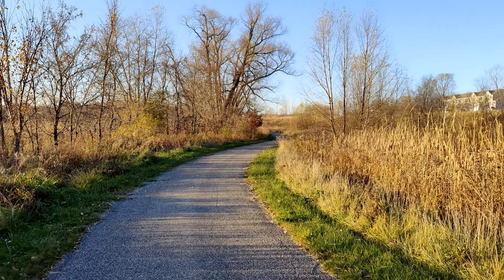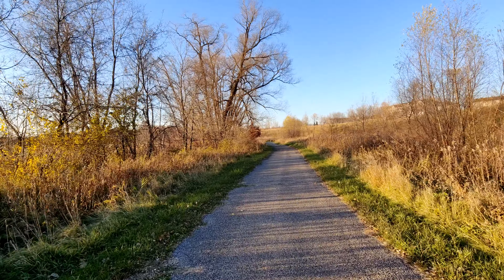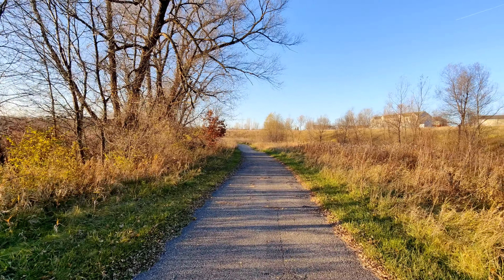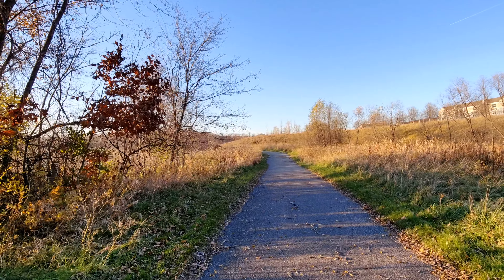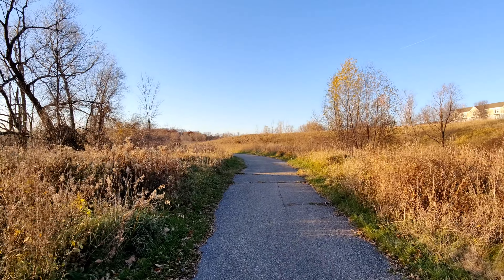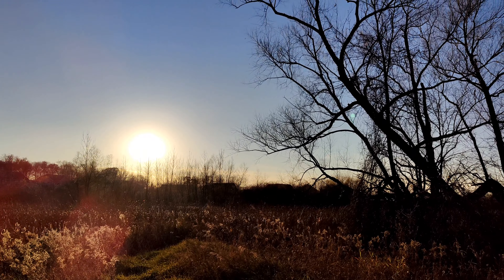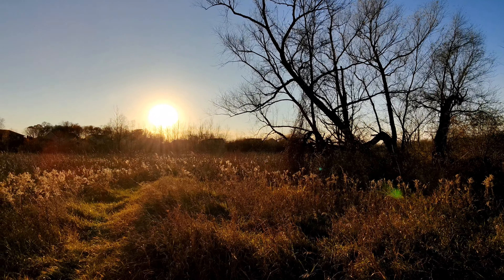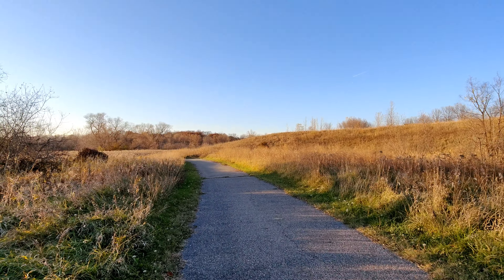OnePlus 9 4K 60fps Video Test